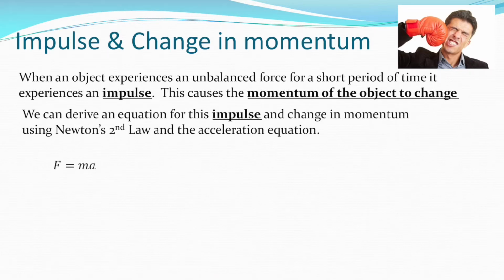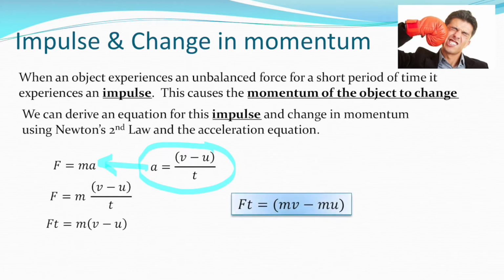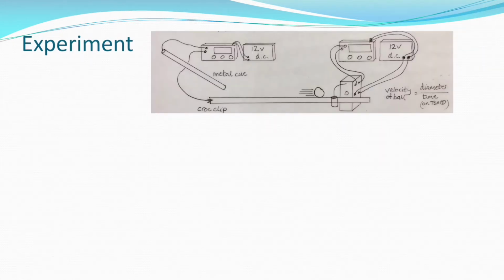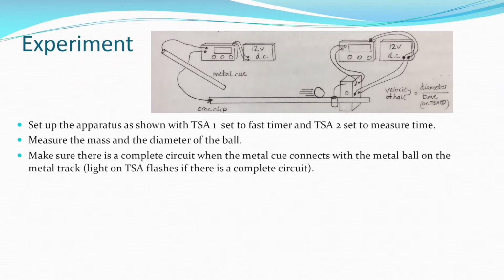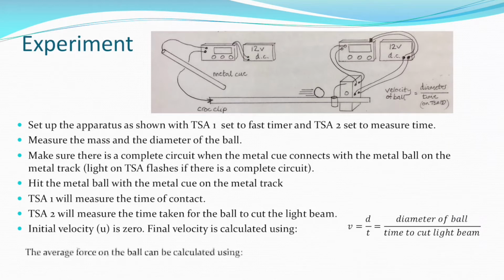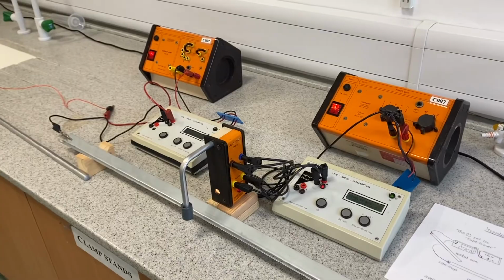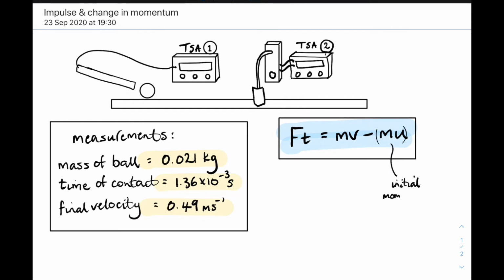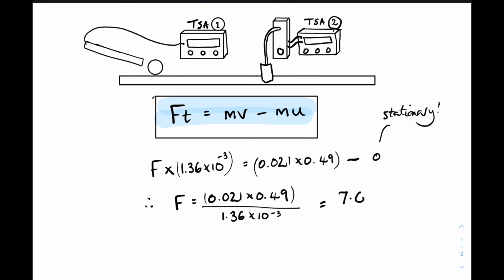Higher Physics: Impulse & change in momentum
Demo to determine the average force acting on a ball using time of contact and change in momentum. Higher Physics ODU unit.